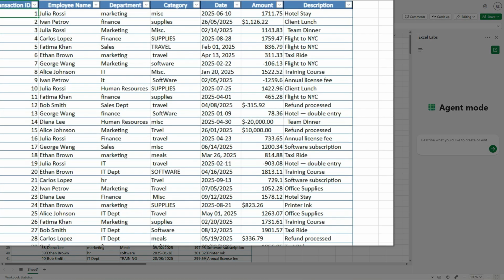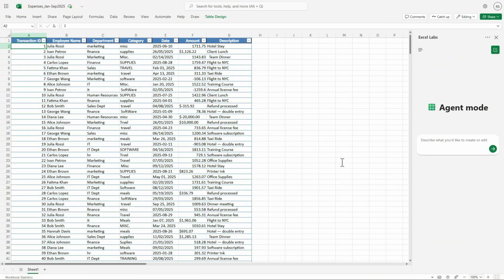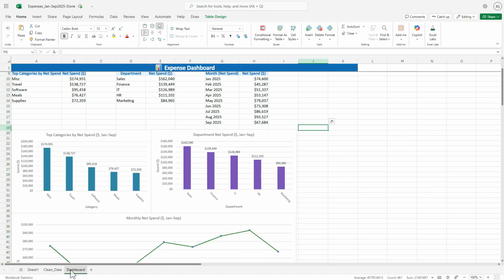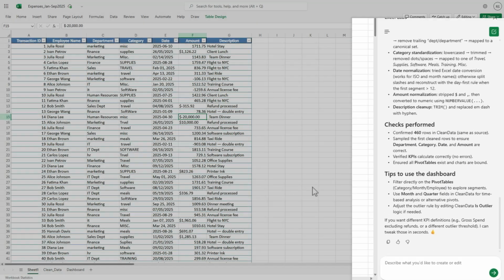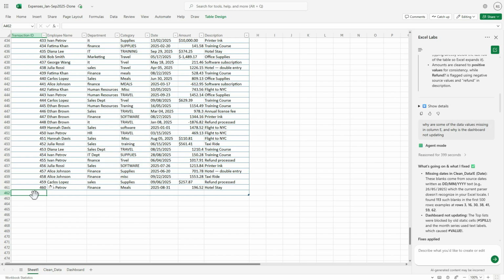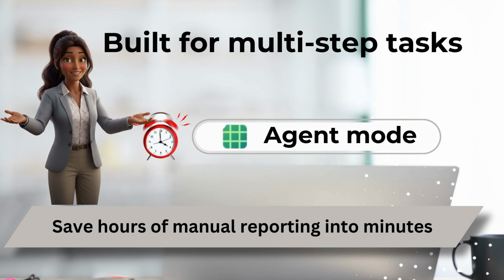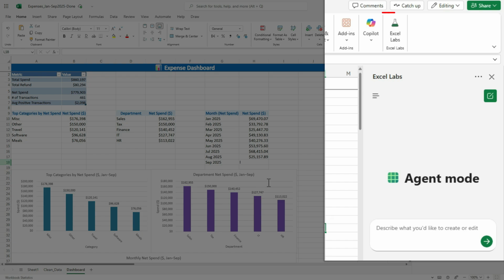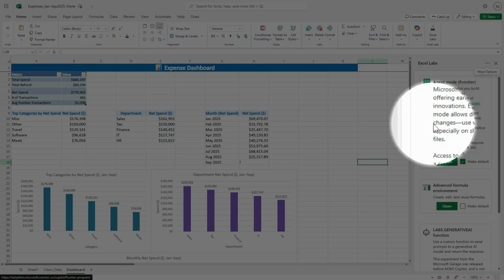Excel Agent Mode: The Most Insane AI Upgrade Yet 🤯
🚨 Excel Agent Mode, the newest AI upgrade inside Excel Labs. It can clean your data, build dashboards, and even explain every step it took, all in seconds.

In this video, I’ll walk you through how Agent Mode works, step-by-step:

✅ Automatically cleans messy data with one prompt
✅ Builds live dashboards with charts and summaries
✅ Updates instantly when your data changes, it’s fully dynamic
✅ How to install Excel Labs and access Agent Mode

💬 Are you excited about Agent Mode or a little skeptical? Let us know what you think!